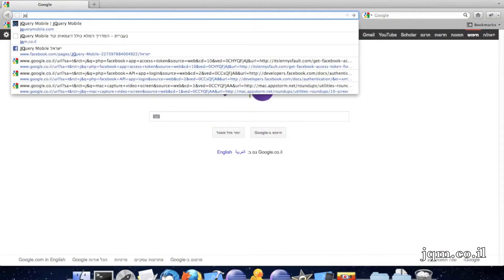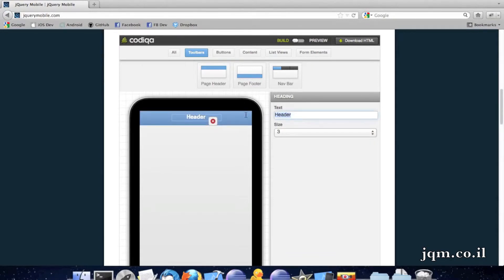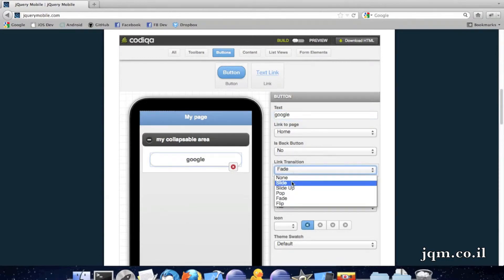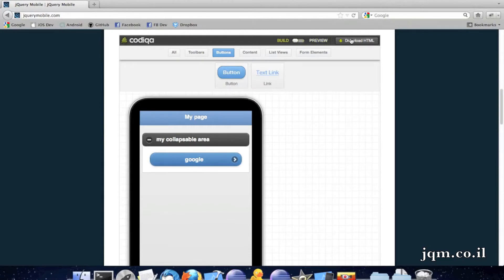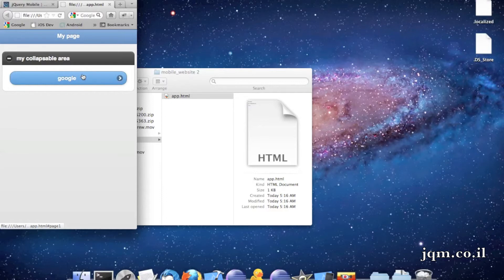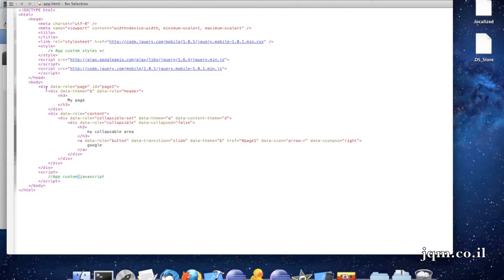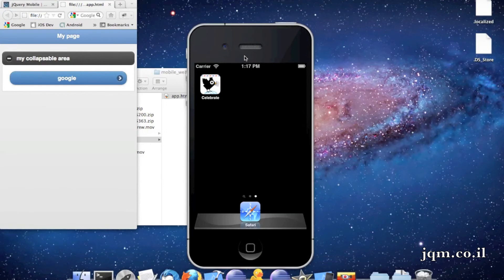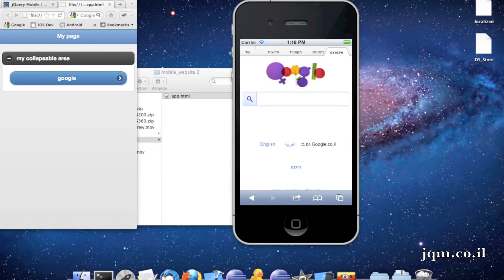Jquery Mobile Israel UI builder demo english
A demonstration of the new Jquery Mobile UI builder in English